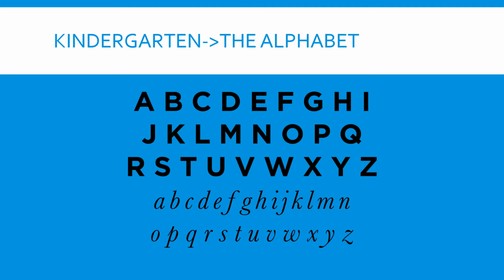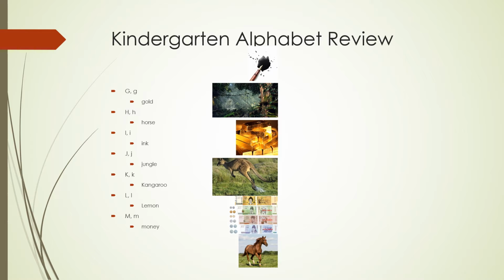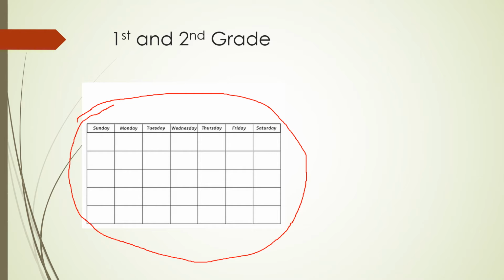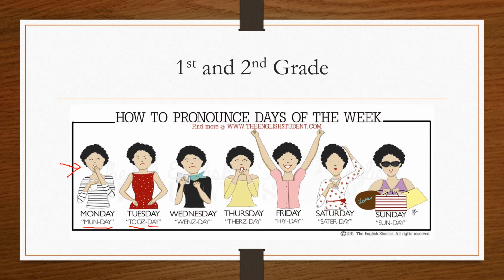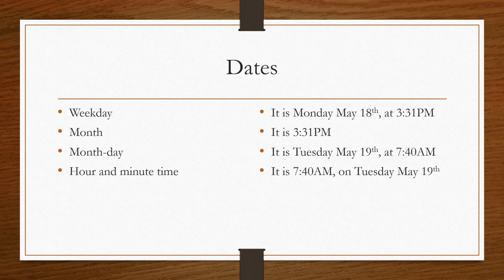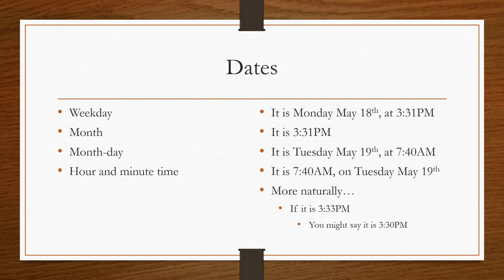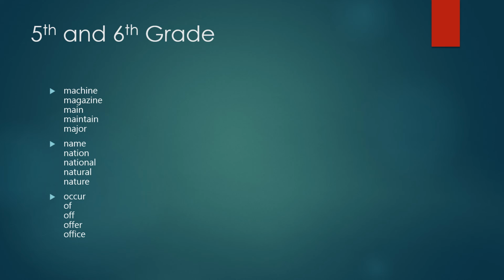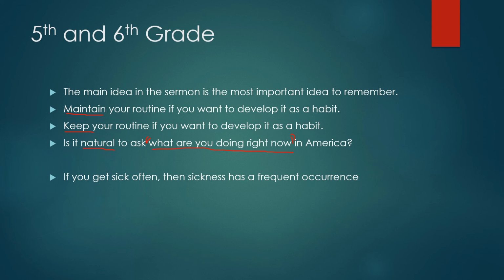2020.05.22. / 영예부 / Jeff's time - English Strikes Back